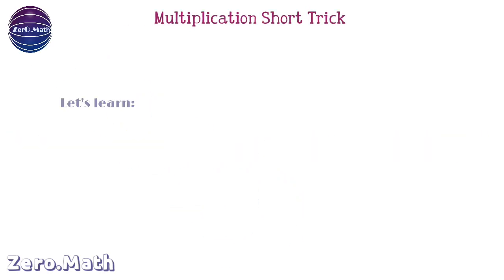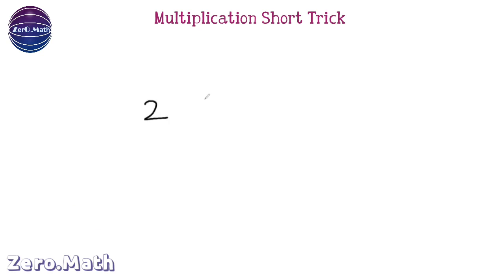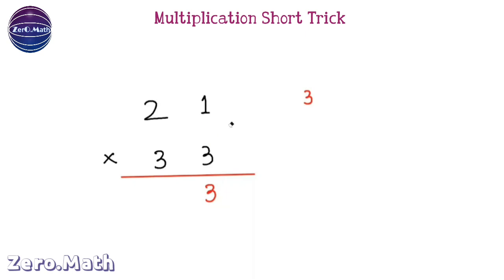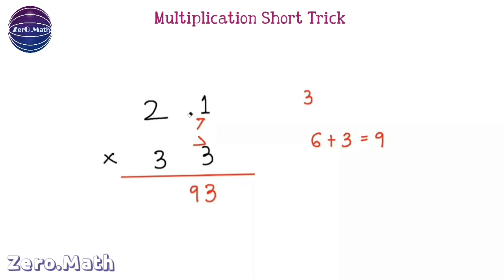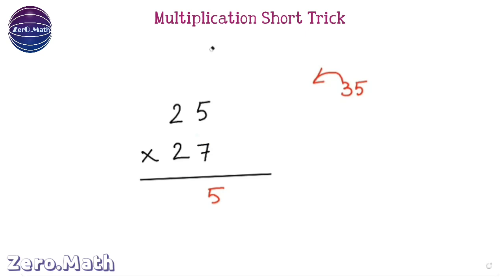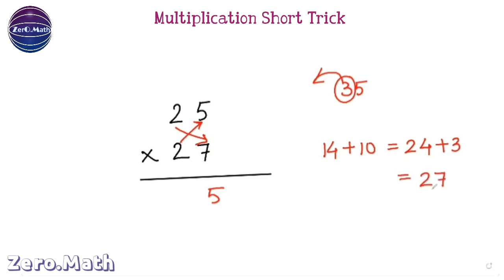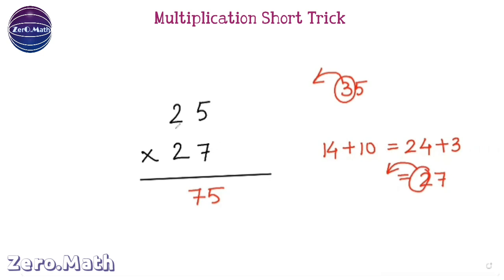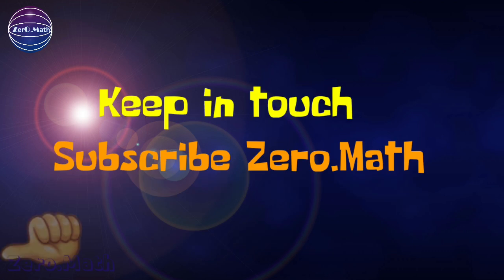how to multiply | 2 digit multiplication | Vedic maths | Zero Math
About Video :
In this video we will learn how to multiply 2 digits numbers easily. this is the Vedic math trick to boost your calculation speed.

Take home from this video :
How to Multiply
multiplication of big numbers
Multiplying - Large numbers
How to multiply ANY numbers the fast way
Math - Long Multiplication
Easy Multiplication trick for BIG numbers
how to multiply 3 digit numbers
4 digit multiplication
how to multiply 2 digit numbers
multiplication short trick
2 SEC MULTIPLICATION TRICKS
SPEED MATHS
Vedic Maths TRICKS
MULTIPLICATION SHORTCUT TRICKS
Multi-Digit Multiplication
fast math tricks
Simple Math Tricks You Weren’t Taught at School
mental math multiplication